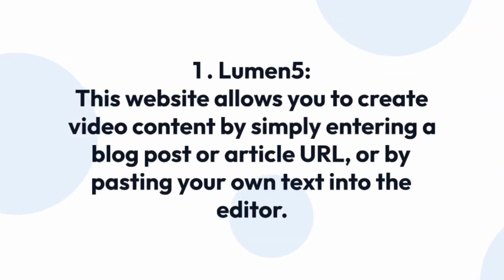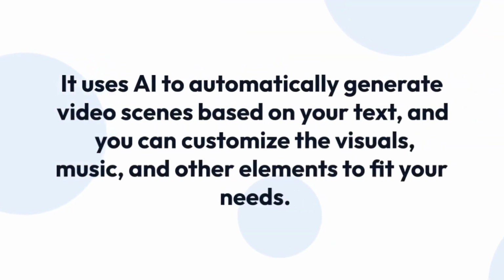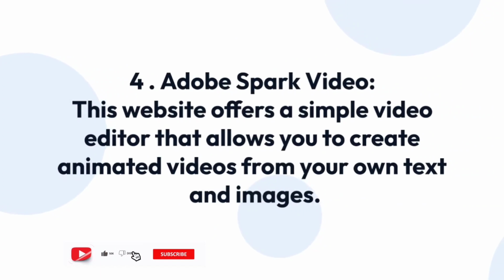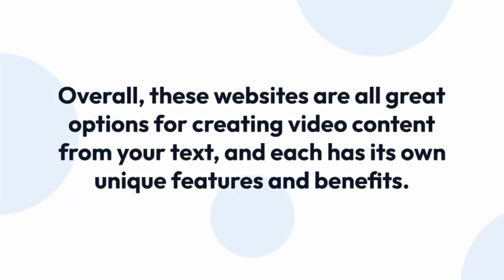How to make text to video